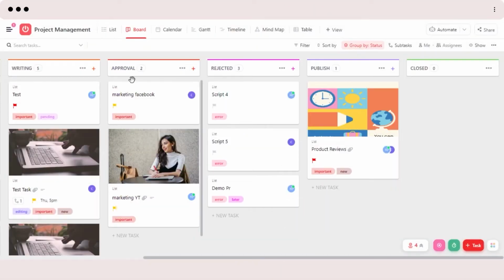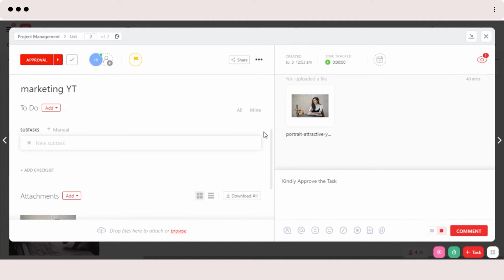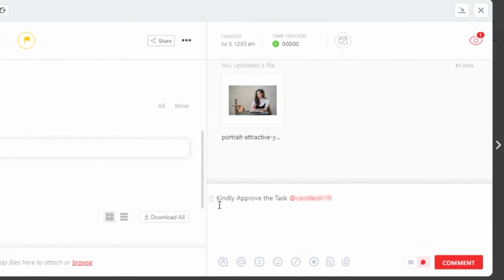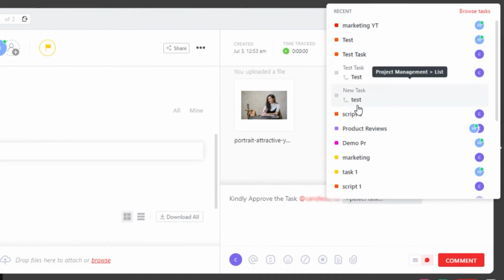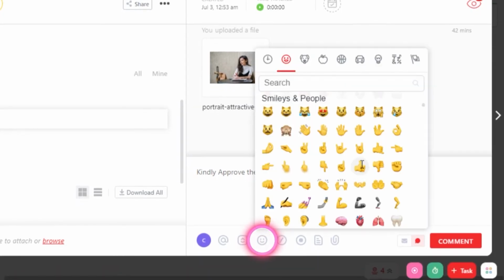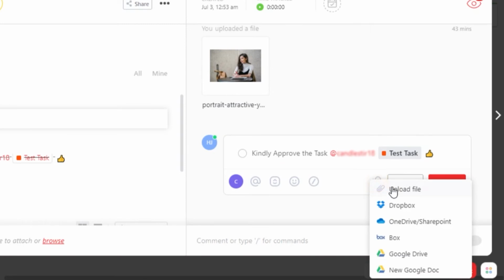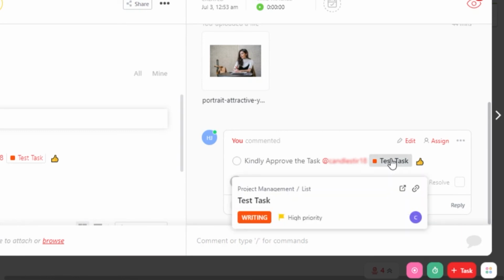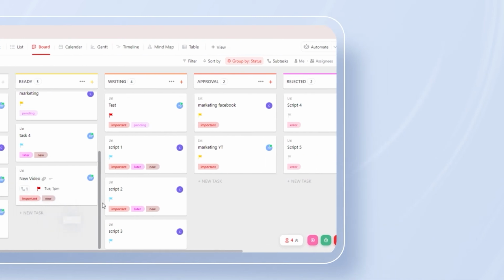How to use ClickUp - COMMUNICATE with your CLICKUP Team Members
🔥🔥🔥 Save 20% on the Unlimited Plan - Limited Time Only!

This ClickUp tutorial will show you how to communicate with your team members. There are many things to understand when you are learning how to use ClickUp and being able to message, chat and comment on tasks with your team members in ClickUp is vital to saving you time by streamlining teamwork with powerful collaboration features that make it easy to work together on any type of project.

▶ Sign up for FREE!. No Credit Card Needed - ✅

Send and reply to comments on any task within ClickUp. Share task or document links, add attachments, embed files and web links, and assign comments to your team as action items.
With ClickUp Whiteboards you can collaborate on team ideas and workflows in real-time on a visual canvas. Then bring them to life through coordinated action by converting them into trackable tasks.

Send and receive emails directly within ClickUp. Create and automate tasks from emails, collaborate on messages with your team, and save time by managing emails right alongside relevant work. Communicate in real-time with your team using Chat. Link tasks and documents, tag team members, share attachments, and add smart notifications to fast-track work conversations.